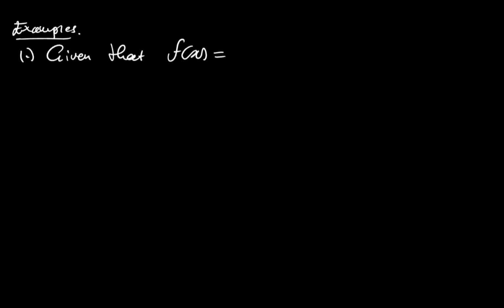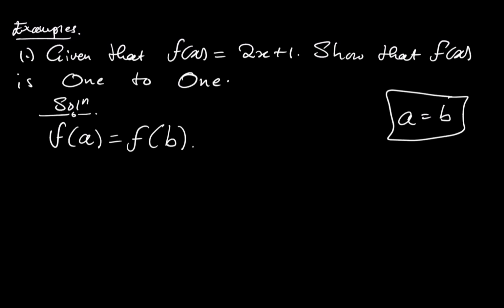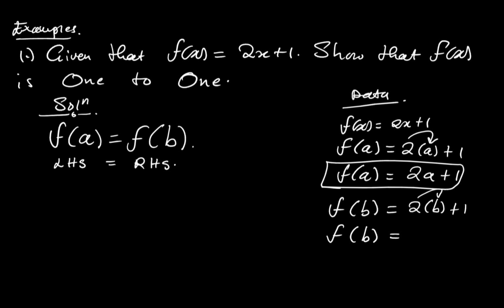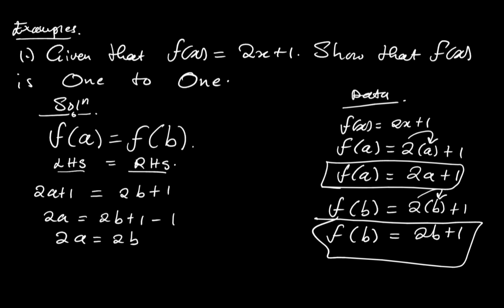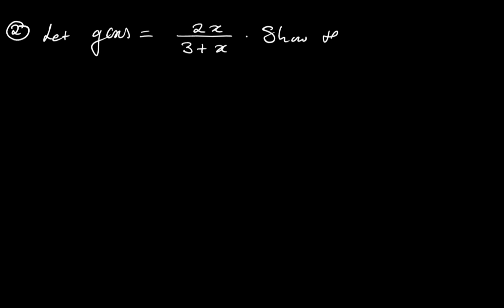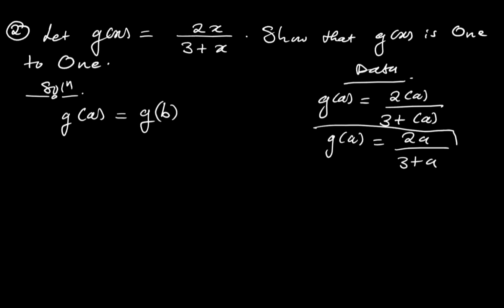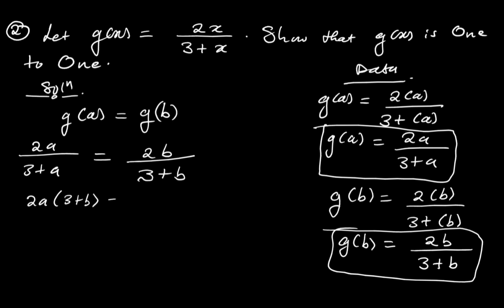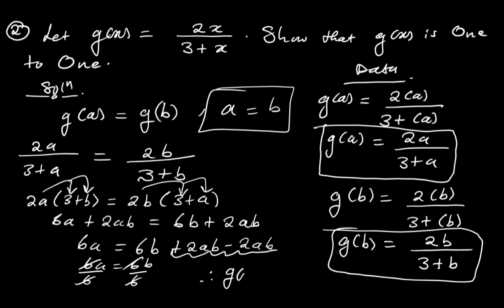PROVING THAT A FUNCTION IS ONE TO ONE.